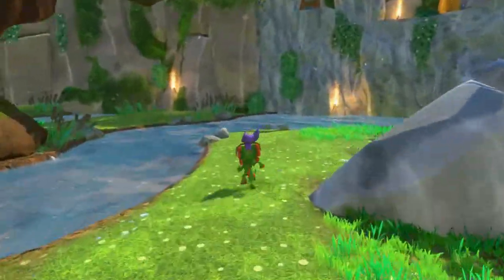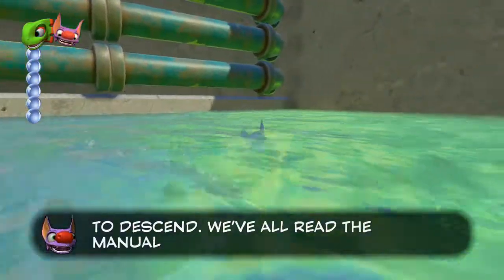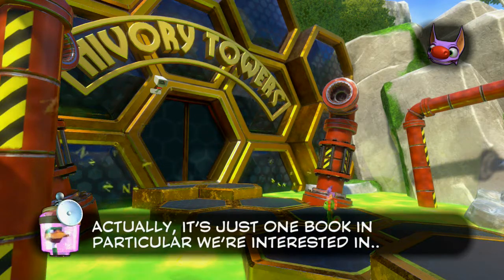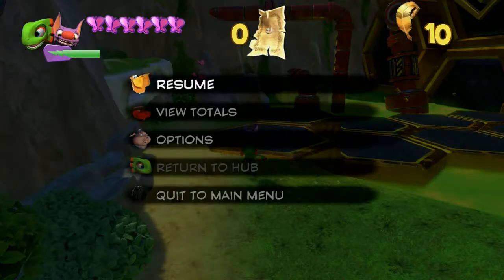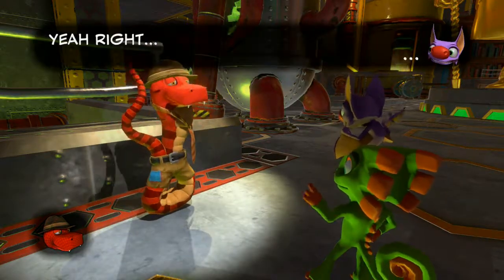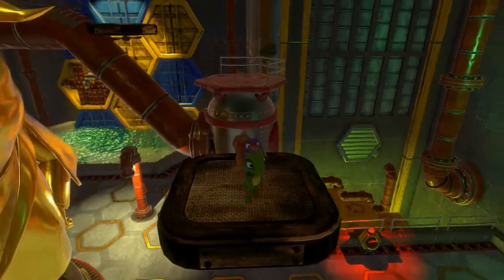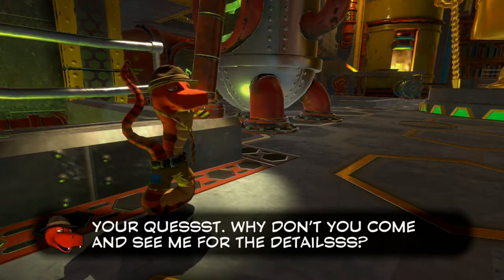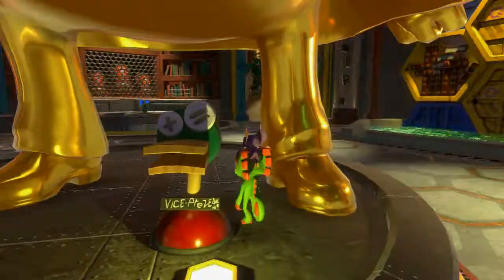YOOKA LAYLEE Xbox One Quick Look - Part 2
I start a Let's Play series of YOOKA-LAYLEE on the Xbox One!

If You Do Like My Video Let Me Know By Giving Me A Like

Yooka-Laylee is an all-new open-world platformer from genre veterans Playtonic!

Explore huge, beautiful worlds, meet (and beat) an unforgettable cast of characters and horde a vault-load of shiny collectibles as buddy-duo Yooka (the green one) and Laylee (the wisecracking bat with the big nose) embark on an epic adventure to thwart corporate creep Capital B and his devious scheme to absorb all the world’s books… and convert them into pure profit!

Using their arsenal of special moves, our heroes will tackle a huge variety of puzzles and platforming challenges in their search for Pagies, the golden bounty used to unlock — and expand — stunning new worlds, each jammed to the gills with oddball characters, hulking bosses, minecart challenges, arcade games, quiz shows, multiplayer games… and much more!
KEY FEATURES:
INTRODUCING OUR NEW BUDDY DUO: Yooka and Laylee boast an awesome arsenal of abilities built for platforming fun and unlocked with added freedom from the serpent salesman Trowzer.

CARVE YOUR OWN PATH: Purchase and unlock moves with freedom, choose to expand your favourite worlds into even larger, more complex playgrounds and equip unique Tonic gameplay modifiers to customise your play style. Every player will have a unique experience.

A COLLECT-EM-UP FOR THE MODERN ERA: Seek out a roster of shiny collectibles with gameplay progression at their core (as well as other, more valuable materials), such as the dual action Butterfly Energy or tricky Ghost Writers!

A CAST TO LAST: Meet (or beat) a huge cast of memorable characters brought to life by the art and audio teams behind legendary platform games, and destined to endure in future adventures as part of Playtonic Universe. Expect all manner of grunts, squeaks and squawks.

A DREAM SOUNDTRACK: David Wise (Donkey Kong Country) and Grant Kirkhope (Banjo-Kazooie) combine for a melodic masterpiece! Seriously, clean out your ears – they’re in for a treat.

BUDDY UP: Establish your own buddy-duo and adventure through Yooka-Laylee in co-op mode! Taking control of a unique co-op character, a second player can assist Yooka and Laylee by stunning enemies and helping them tackle tricky challenges. No piggyback required.

AND A WHOLE LOT MORE: Discover unique boss fights, mine cart challenges, retro-tastic Arcade games, quiz shows and 8 unique multiplayer games!